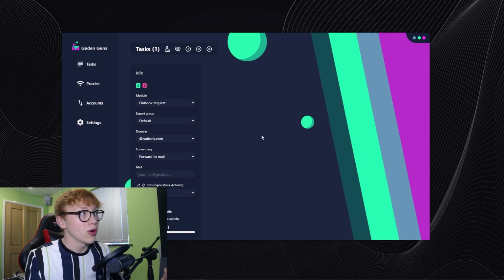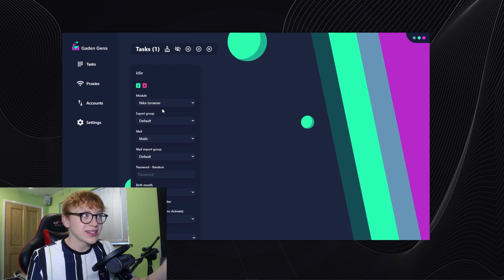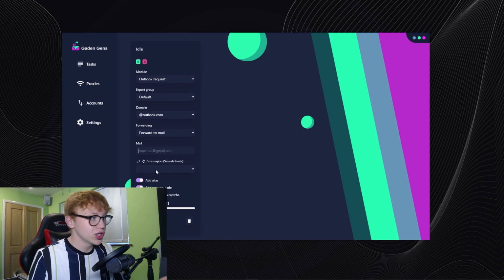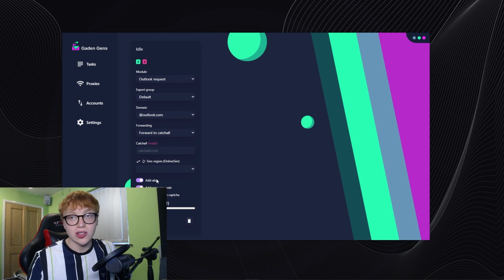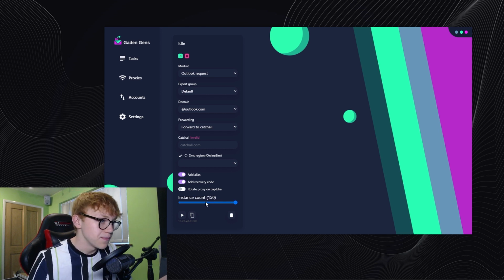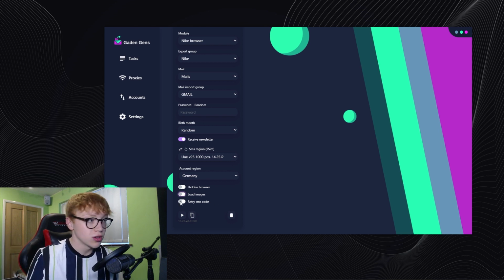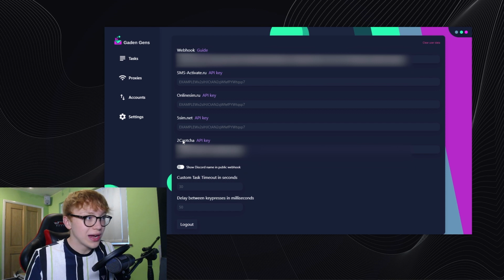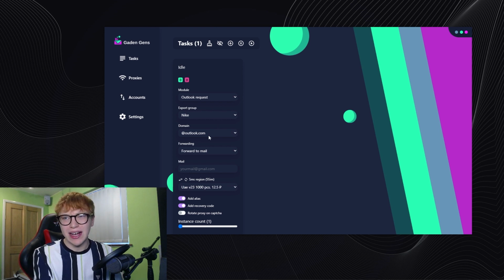The Ultimate Raffle Botting Nike & Outlook Account Gen - Gaden Gen Overview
The Ultimate Raffle Botting Nike & Outlook Account Gen - Gaden Gen

Gaden Gen is the best raffle botting tool for beginners and experts. It can be used to generate bulk nike accounts used for SNKRS botting or can generate outlook accounts which can be used for regular raffle botting. Gaden Gen is adding more sites soon and is a beautiful UI. I have had access to Gaden Gen for less than a week however in the little time I used it for I managed to generate literally hundreds of outlook and nike accounts. This is the perfect bot/gen for for anyone who wants to get into snkrs botting or raffle botting in general becuase its super easy to use, efficient and overall a great tool!

▬▬ Follow GadenGen! ▬▬

@ProxiesNebula (USE CODE: 'Ginger15' / 'Ginger30')
@Proxies_Center (BEST DC)